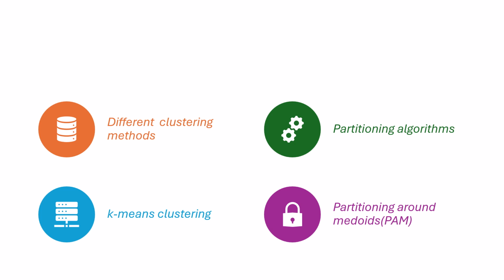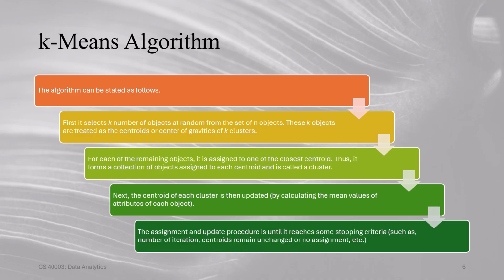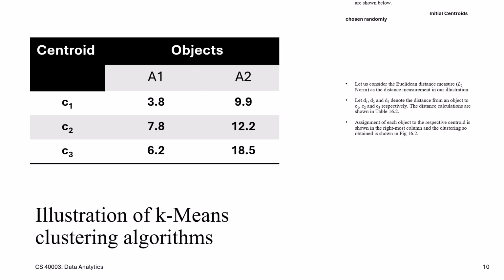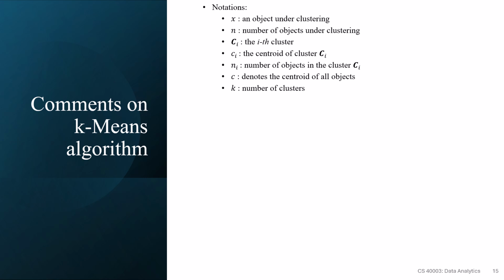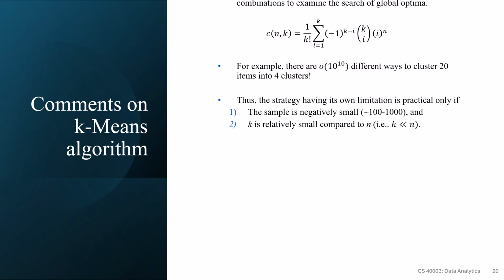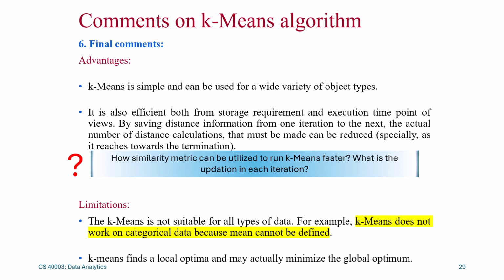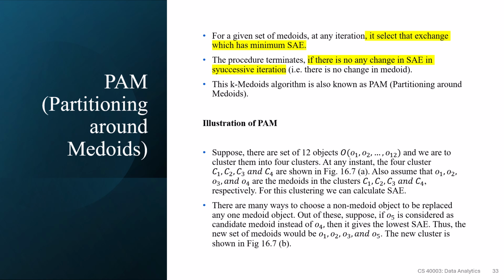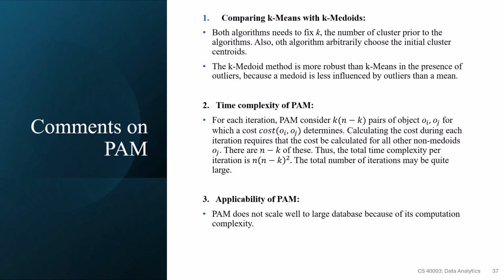Data Mining Part 17